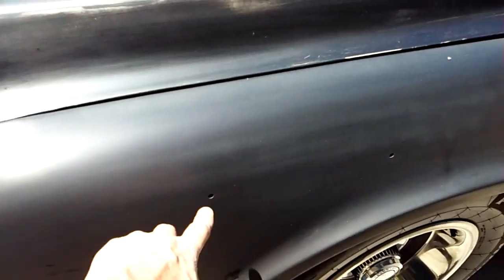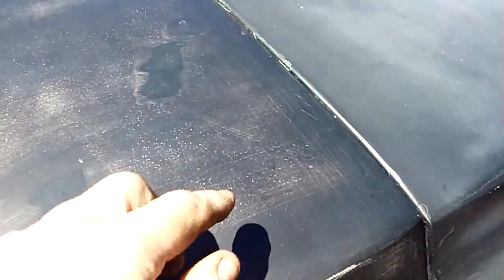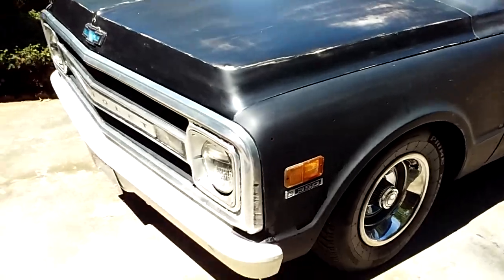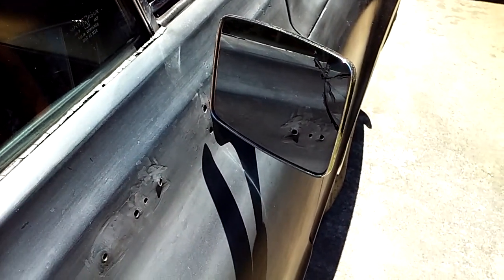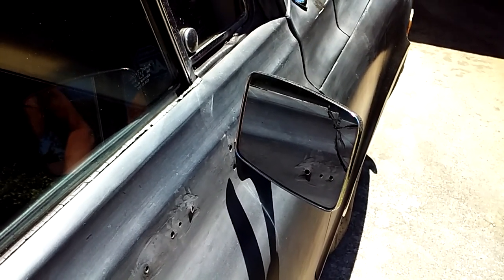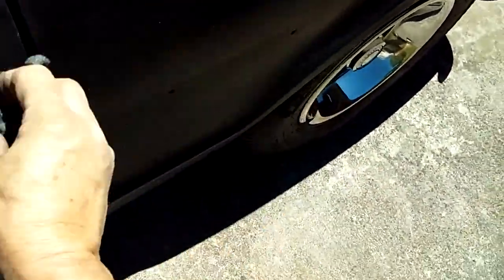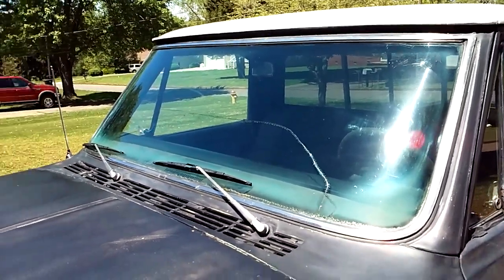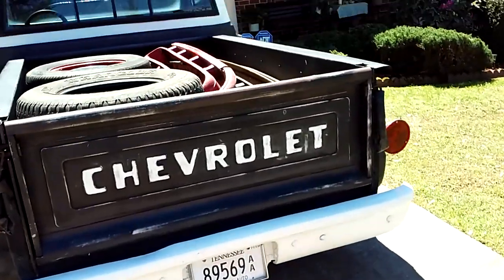Installing door mirror and emblem on C10 Part 2